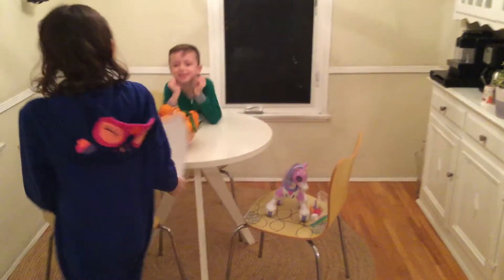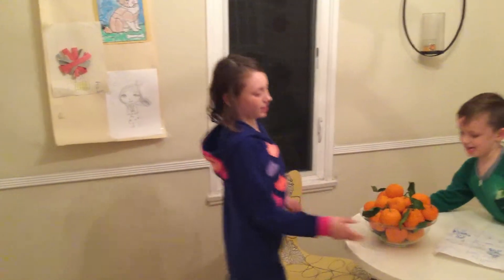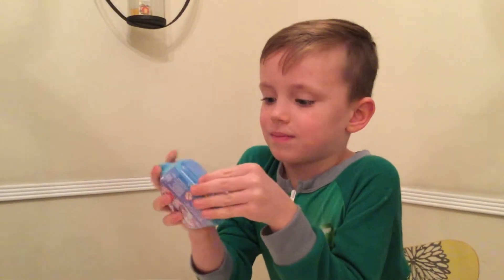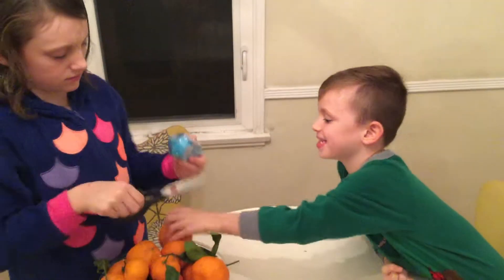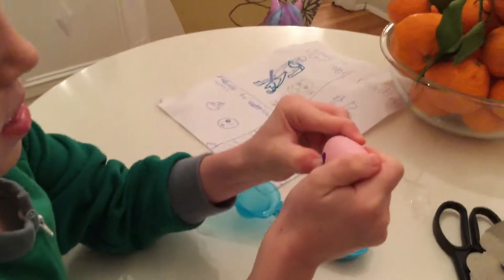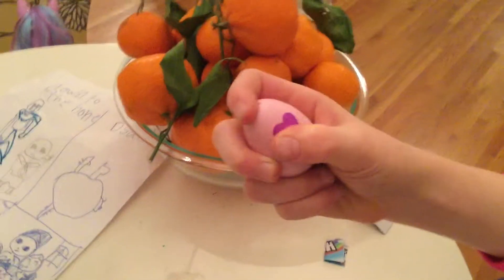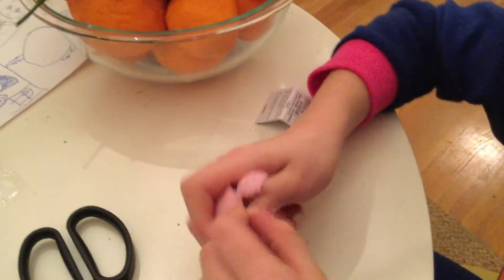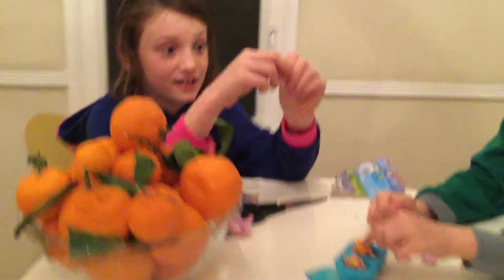Hatchimals Colleggtibles Citrus Coast 2-Pack Unboxing!!!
Joleen and Johnny unboxing their new toy!